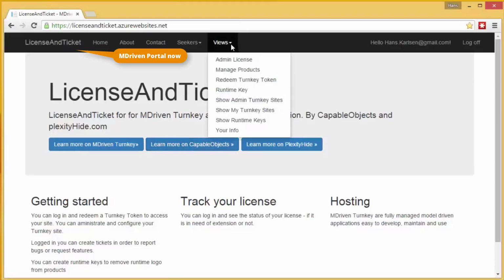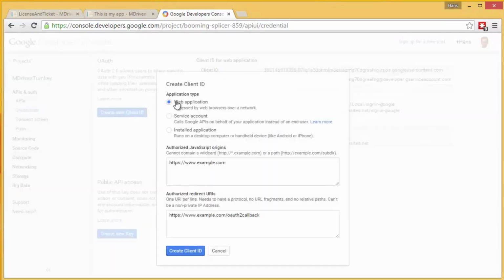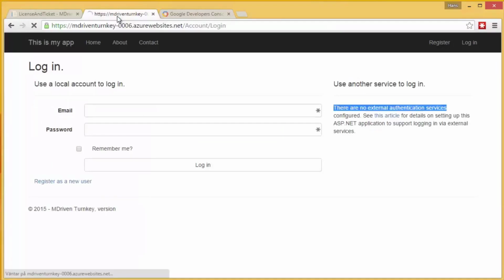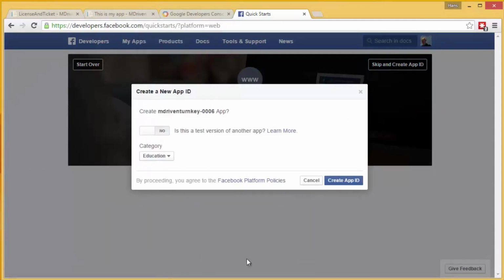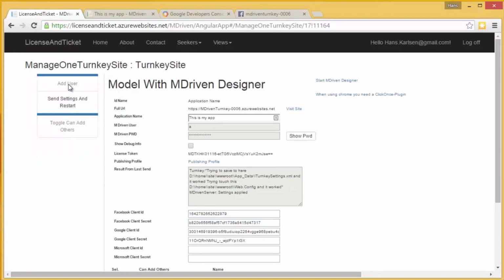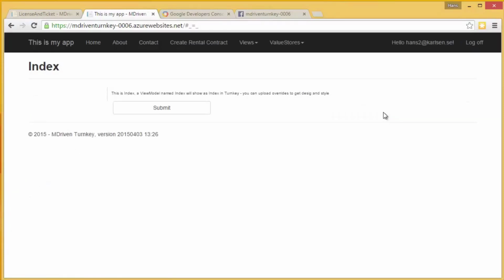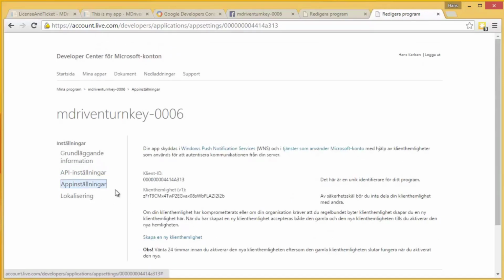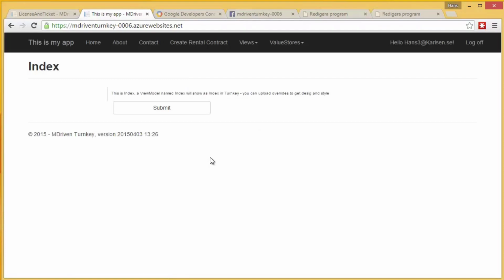MDriven Turnkey | Part 6 | Social Login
Google, Facebook and Microsoft. After following the instructions here your app will offer your users to sign in with their existing social accounts.